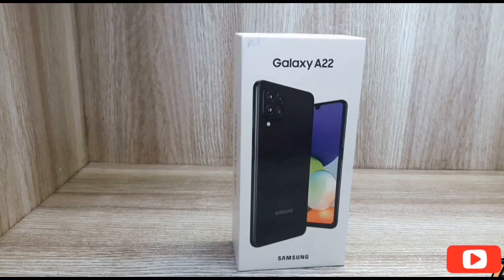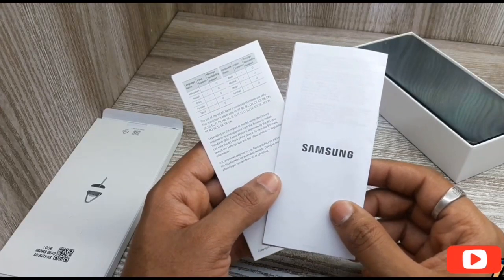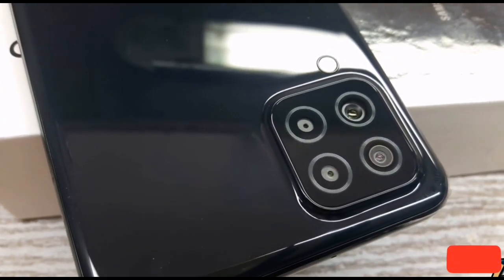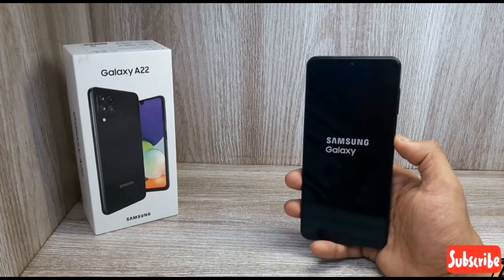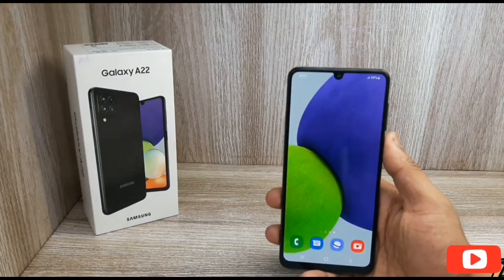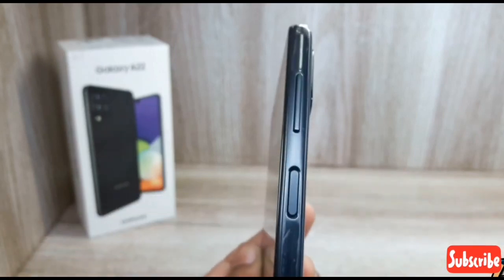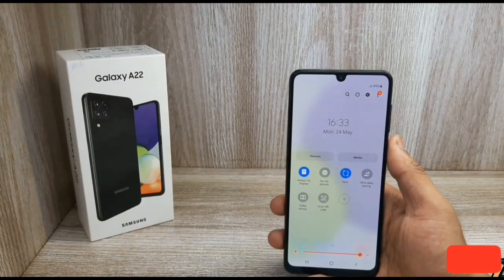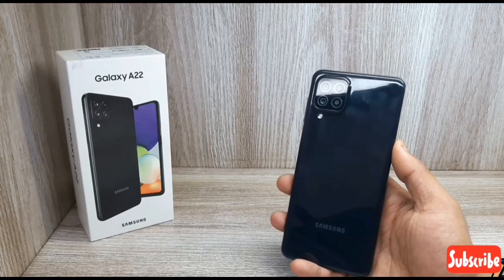Samsung Galaxy A22 5G Unboxing And Review in Malayalam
Specs -
Processor - Helios G80
Display  6.4" HD+ Super Amoled
Rear Camera - 48 + 8 + 2 + 2  MP
Dimension -
weight -  186 g Approx
Price -
6/128GB - Rs.18,499/-

Special Thanks to Rv